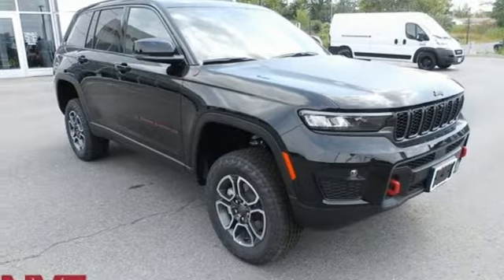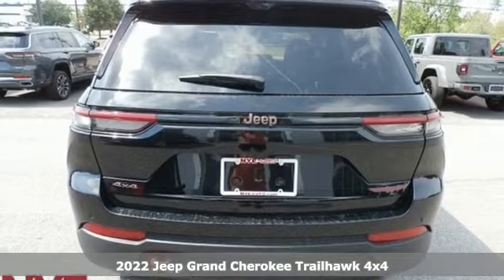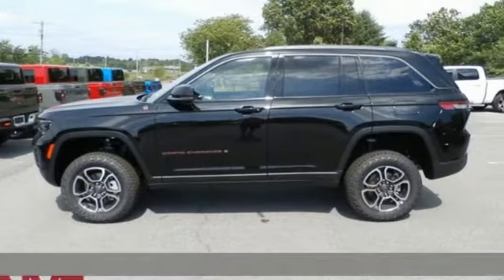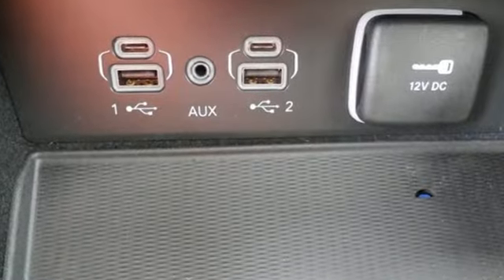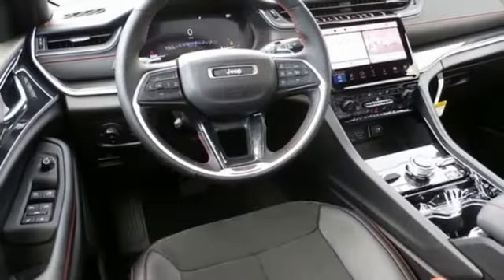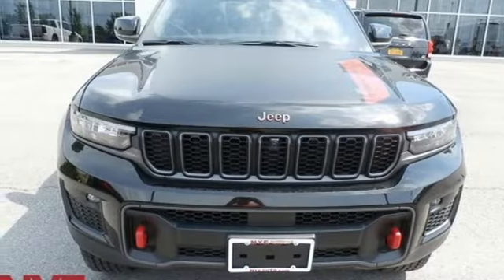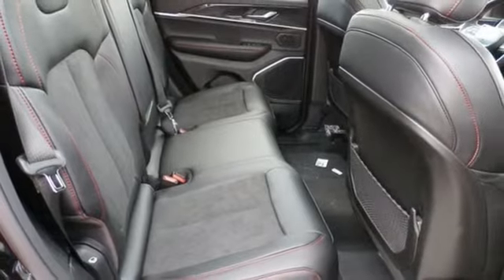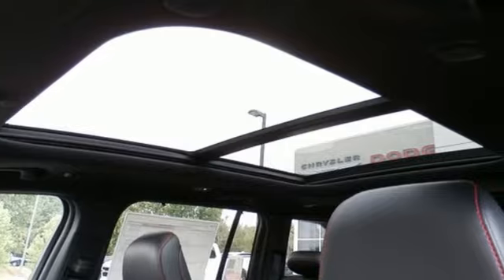2022 Jeep Grand Cherokee Utica NY Oneida, NY CX2692 - SOLD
Year: 2022
Make: Jeep
Model: Grand Cherokee
Trim: Trailhawk
Engine: 3.6L V6 24V VVT
Transmission: 8-Speed Automatic
Color: Black
Interior: Global Black
Stock #: CX2692
VIN: 1C4RJHCG2N8598712
Diamond Black Crystal Pearlcoat 2022 Jeep Grand Cherokee Trailhawk 4WD 8-Speed Automatic 3.6L V6 24V VVT 4WD.brbrCome See Why It's Gotta Be NYE Chrysler Dodge Jeep Ram! to learn more. Recent Arrival! 19/26 City/Highway MPG

Address:
1441 Genesee St.